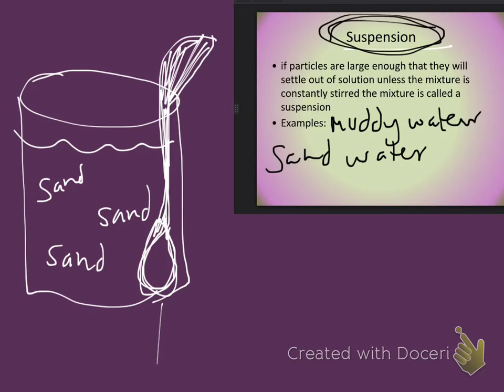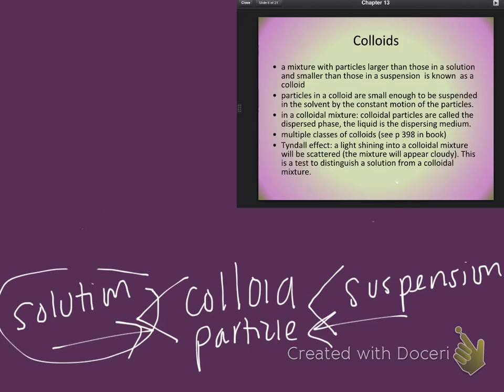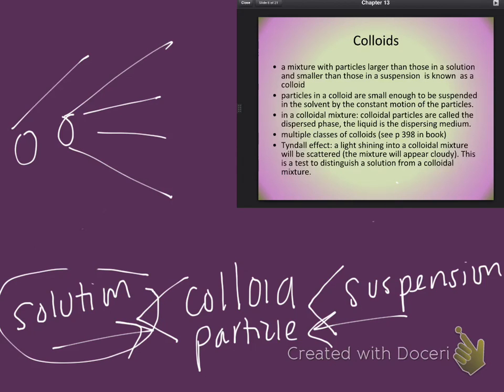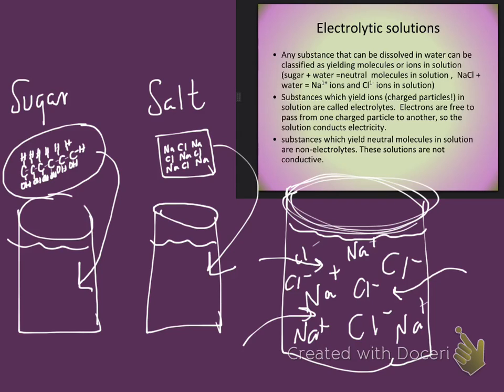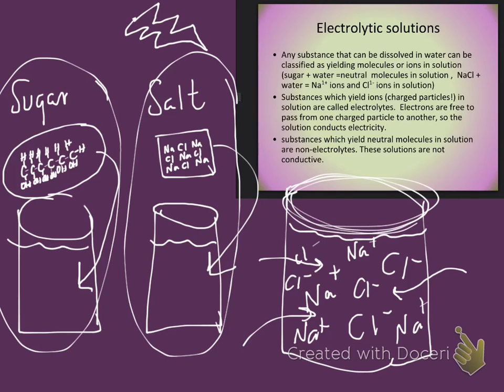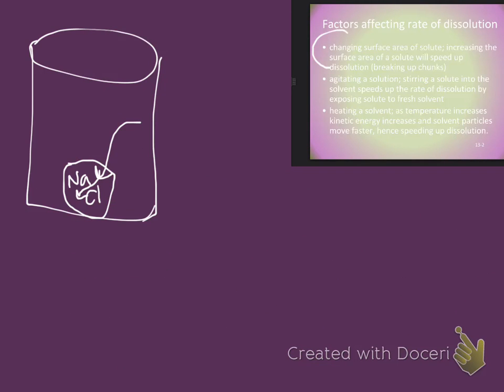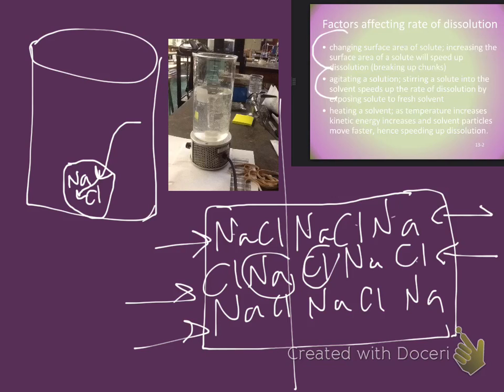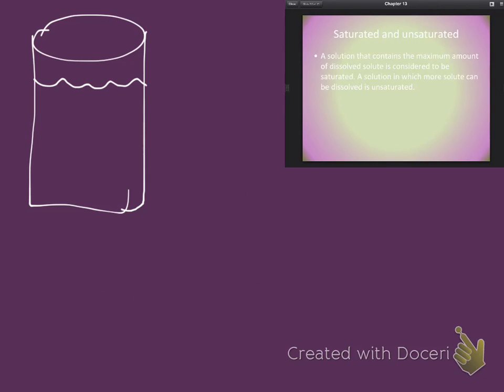chem 4-1-14 lecture solutions